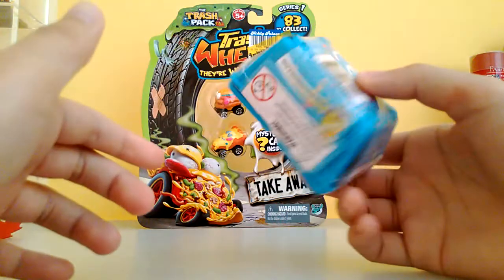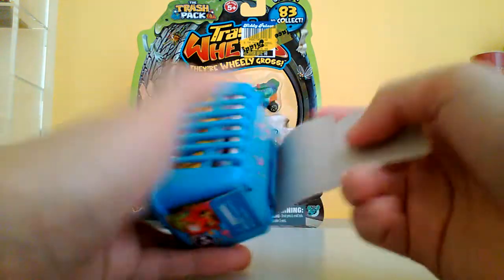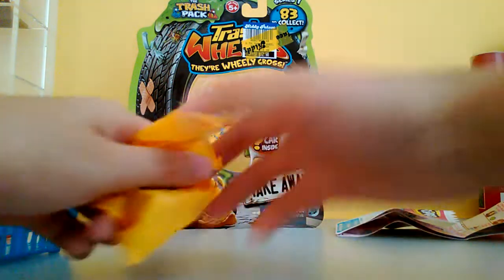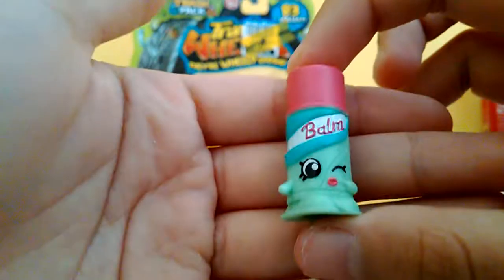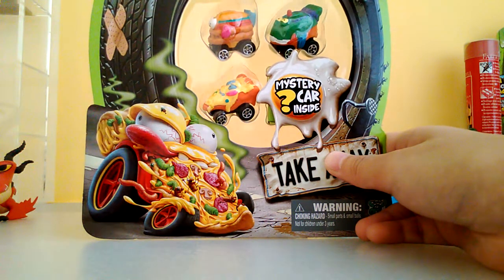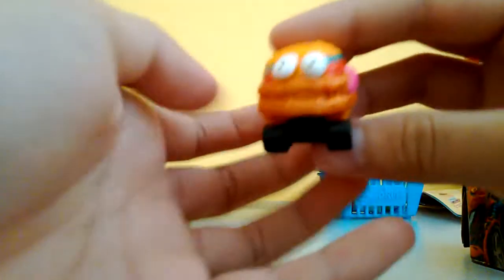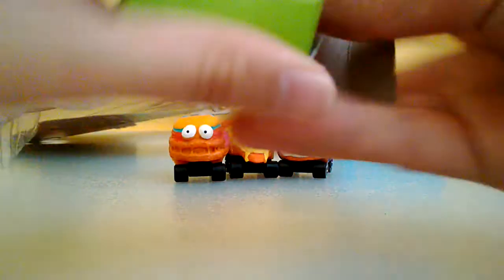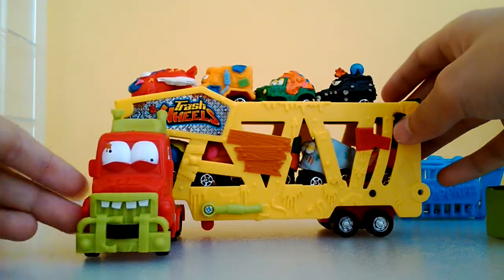Trash wheels and shopkins review.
Nice Hopkins. And I like the trash wheels. I think I like trash pack better than shopkins, they are made by moose toys.